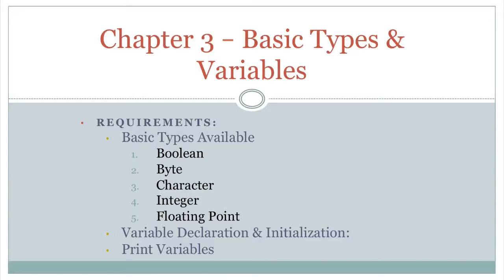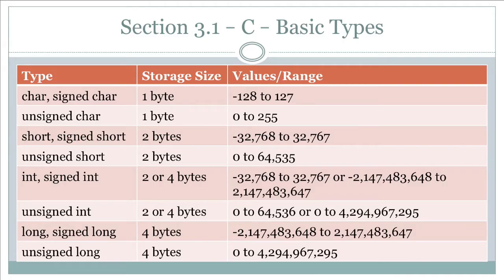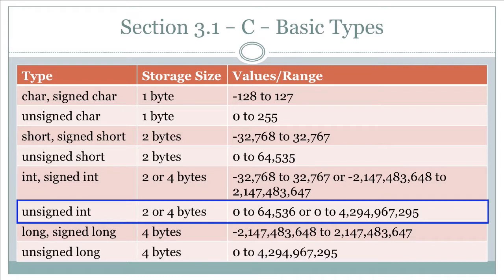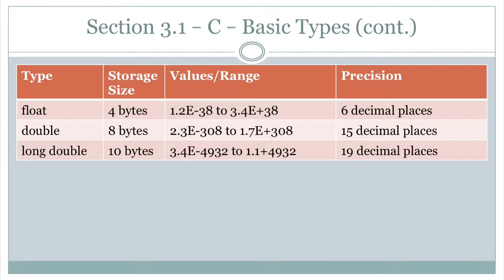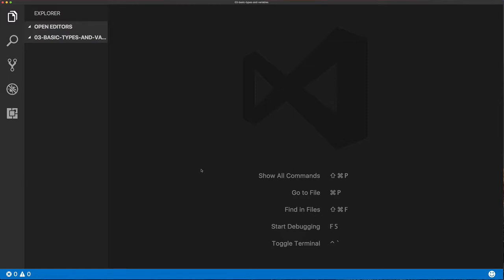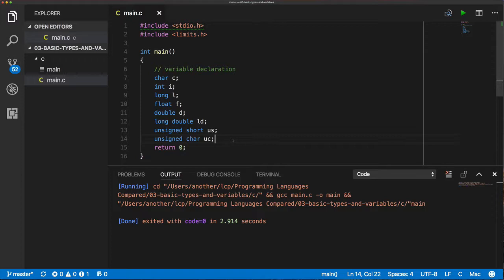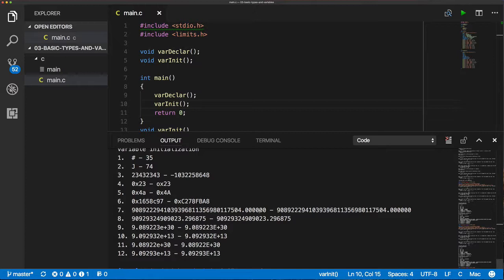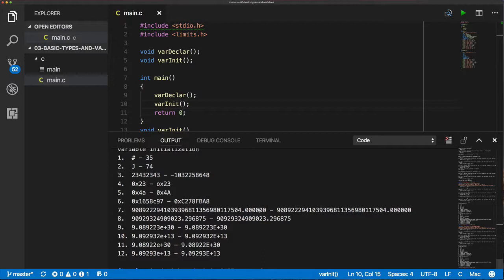c03s01 - C -Basic Types and Variables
C is a very low level language, so let's see what kind of basic data types it provides.

The data types a language supports can tell you a lot about the language's intended use. Then you have to be able to create variables to hold values of the data types.